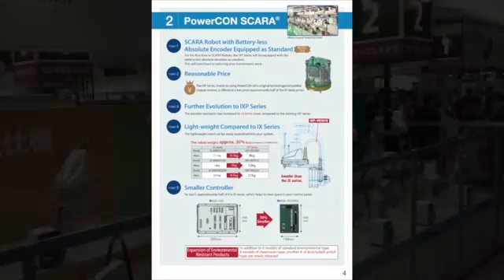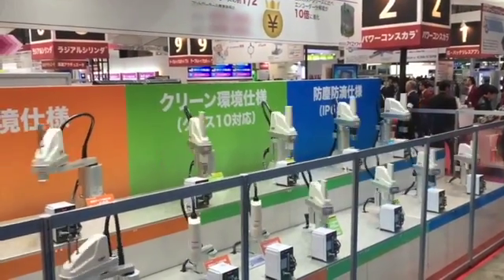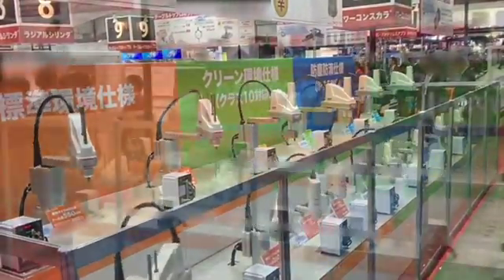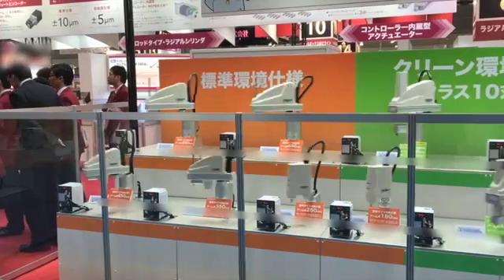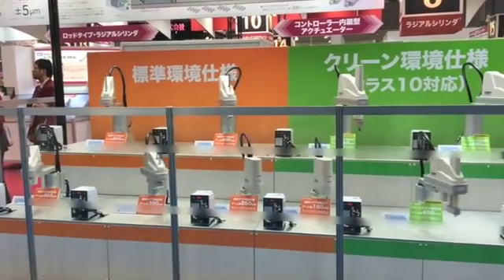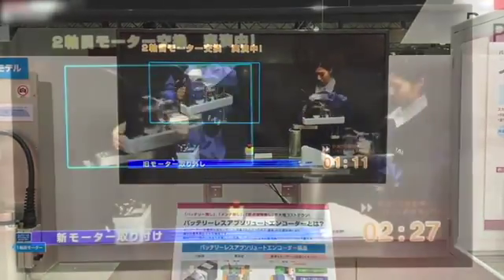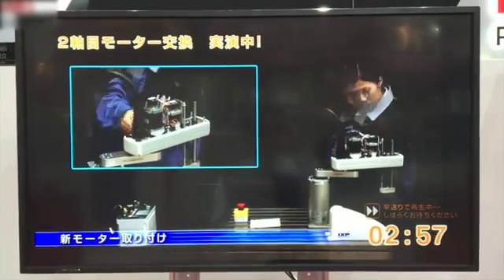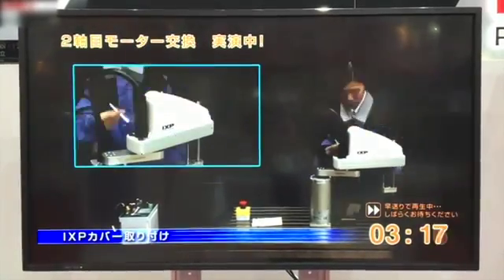IAI's PowerCON IXP SCARA Robot Reduces Maintenance Cost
Introducing the powerCON IXP SCARA Robot. IAI are the first robot manufacturer in the world to equip their SCARA robots with the batteryless absolute encoders as standard, thus reducing the maintenance costs. The IXP series is offered at a very low price approximately half of the IX Series thanks to the implementation of the powercon stepper motors. Which is IAI’s original technology. The encoder resolution has also increased to 10 times that of the existing IXP series. The IXP also weighs about thirty percent less as compared to the IX series and the controllers about 50% smaller as well. IAI has also expanded the line to include clean room as well as dustproof splashproof models and this video is demonstrating that you could change a motor in the field in less than five minutes due to its modular design.